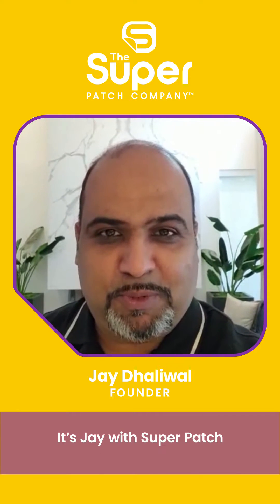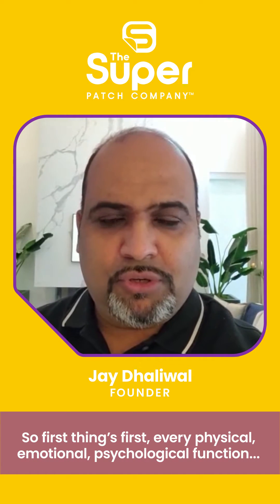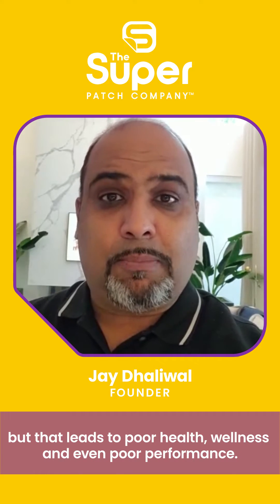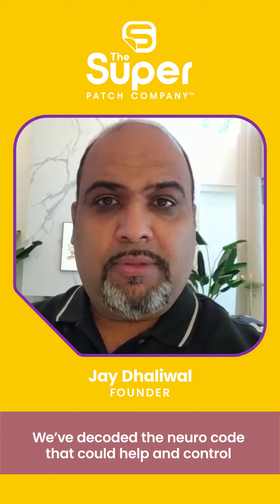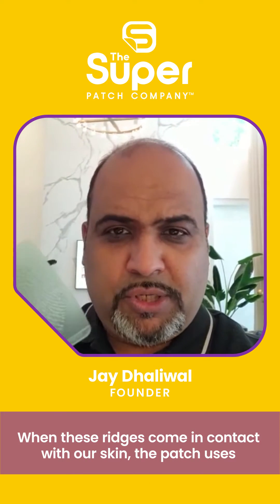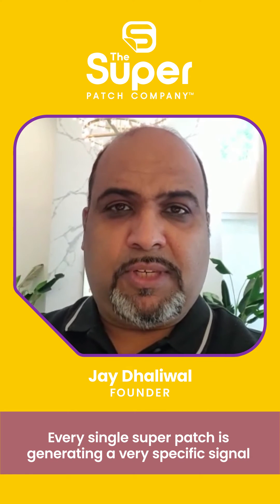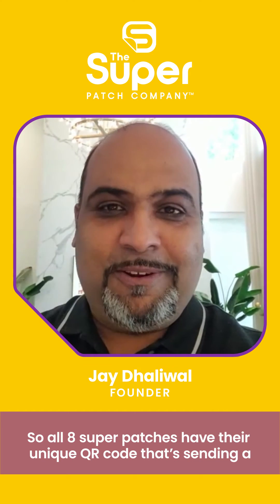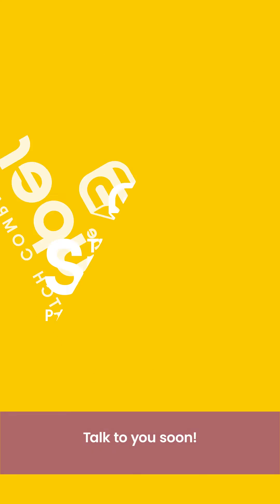How it Works - Super Patch Technology - The Drug Free Patch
Backed by published, peer-reviewed clinical research in journals such as Cureus and Anesthesia & Pain Research.

Scivision (2024) – Haptic Technology for Pain Reduction & Functional Improvement
Scivision Abstract (2024) – Mental Health & Anxiety Improvement with VTT Patch
Scivision Abstract (2023) – Balance, Mobility, and Cognitive Feedback with VTT
Scivision (2022) – HARMONI Study: Pain Severity Reduction Using VTT
Springer Nature (2025) – RESTORE Study: Pain Severity Reduction & Mobility Improvement Using Haptic Patch Technology

Jay Dhaliwal, the founder of The Super Patch Company is here to explain how this revolutionary health tech works.

Twitter/X ►   / superpatchco
Try It today!
30-Day Money-Back Guarantee!

30-day money-back guarantee for all Super Patches (Shipping charges are not refundable).